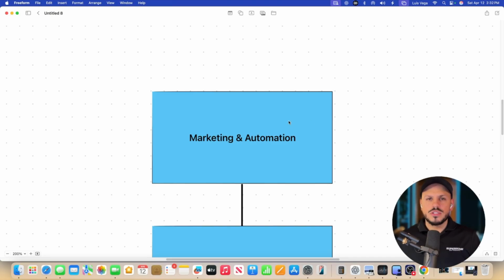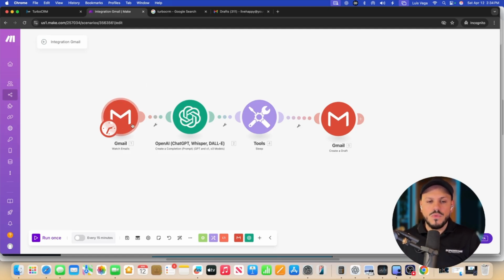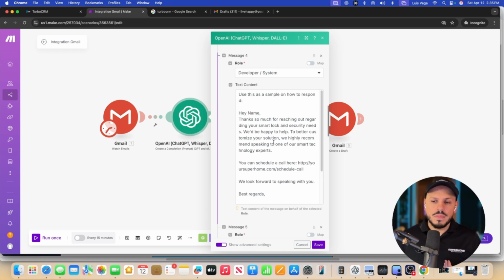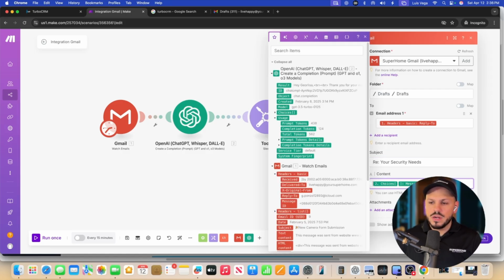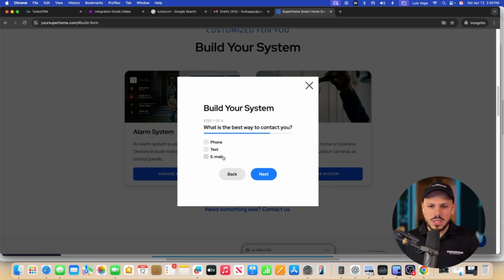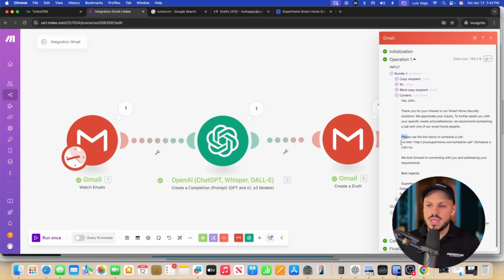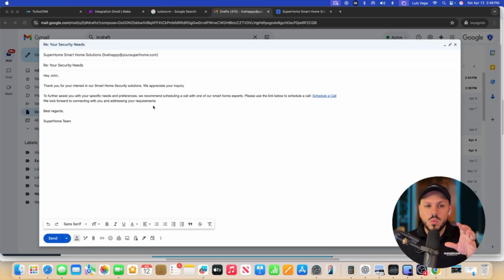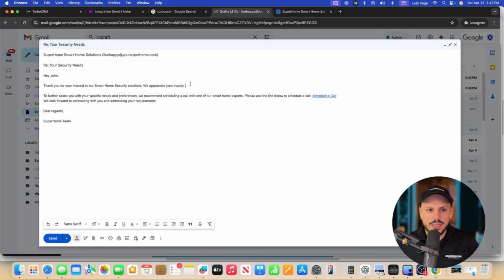How I Automated My Email Replies with ChatGPT + Make.com (Zero Code Needed!)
Imagine filling out a simple form — and BOOM, a custom email is written by AI and sent on your behalf. In this video, I show real estate pros exactly how I automated my email workflow using Make.com and ChatGPT. No coding. No tech headaches. Just smart automation.